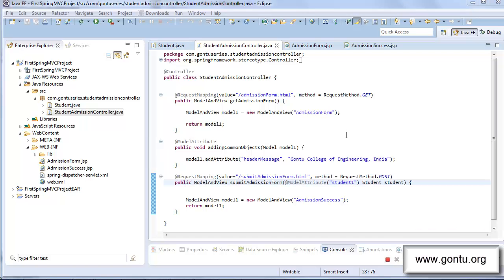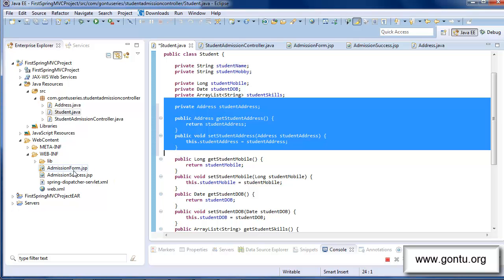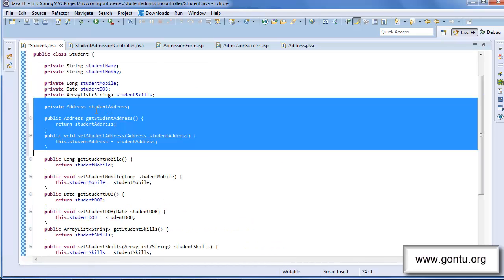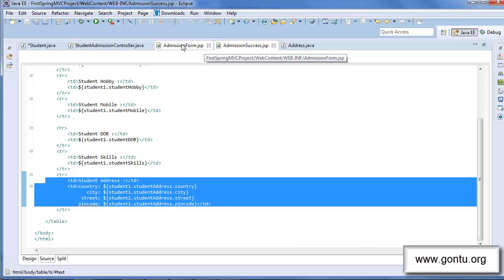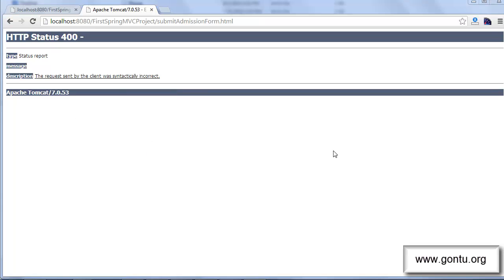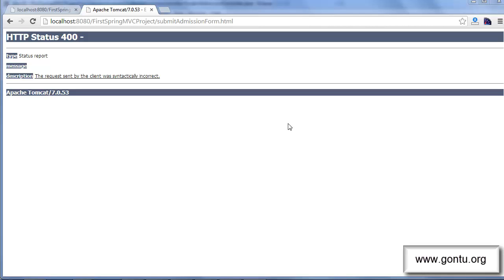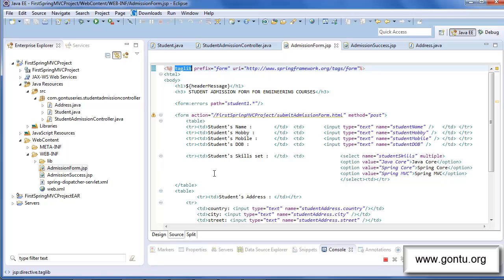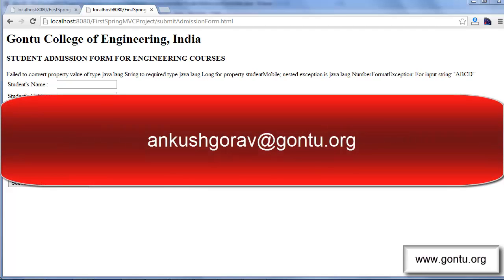Spring MVC Tutorials 14 - Data Binding with a User-Defined Type, BindingResult (concept)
in this tutorial, we will learn how to use data binding with a user-defined type. In addition to it, we will also go through the concept of BindingResult provided by Spring MVC to handle all data binding related errors.

Guys, the tutorial is in continuation with the earlier one (i.e part 13); I would recommend watching part 13 before watching this one for complete understanding of the concept.